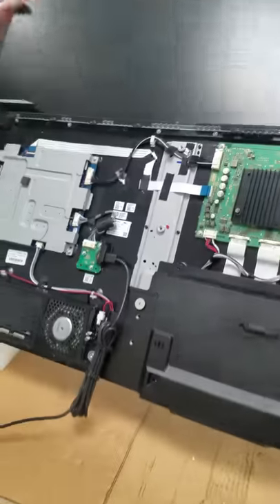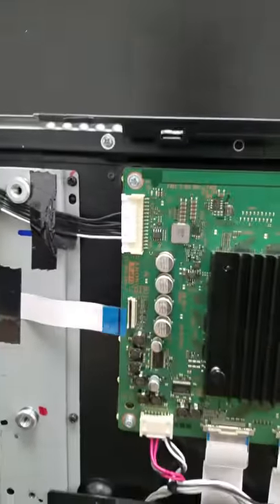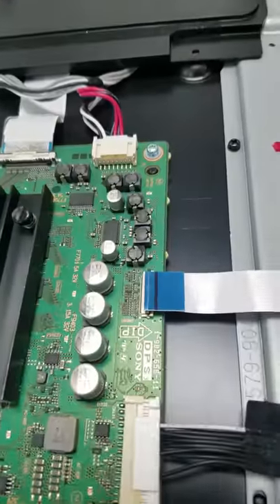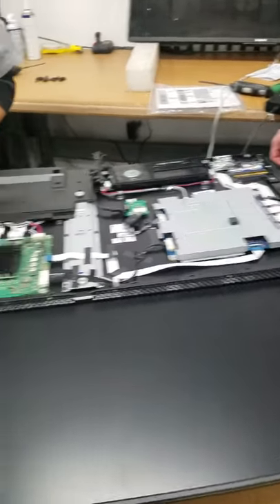Sony t.v. update software